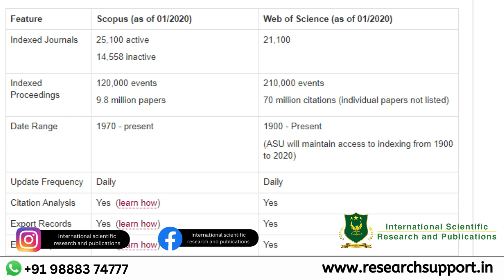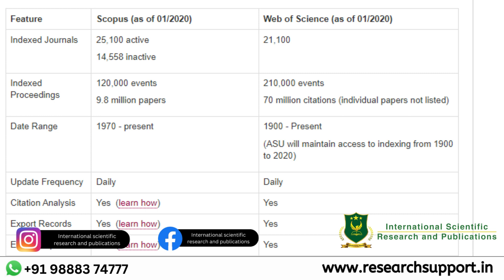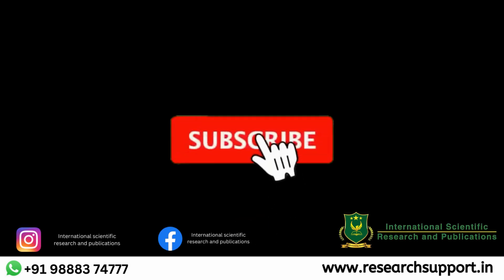Scopus VS Web of science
What is better Scopus or Web of Science?How Web of Science is different from Scopus database?Is Scopus better than Google Scholar?
How do you know if it is Scopus or SCI?
Both are generally recognized as reliable indexing databases. WoS or Web of Science is a journal search and indexing database. Likewise Scopus is also a Journal indexing database with search for citations, references etc and is relatively more common and appears to be more accepted.
International Scientific Research and Publications
India

World scientific research and publications pvt ltd
14, Constance Street, London, England, E16 2DQ, UK.

International Scientific Research and Publications LLC
2709 N Hayden Island Dr,
STE 344196, Portland, Oregon, 97217, USA.